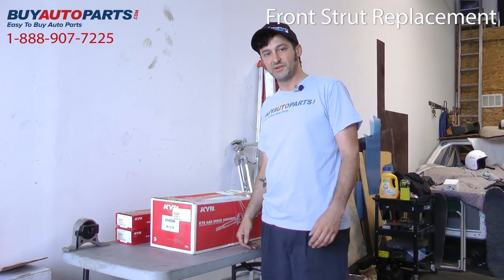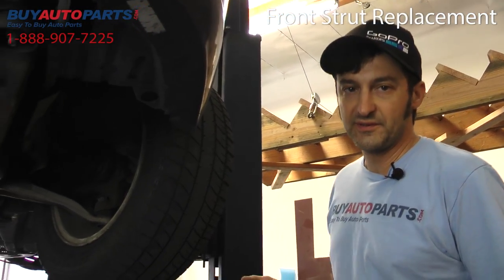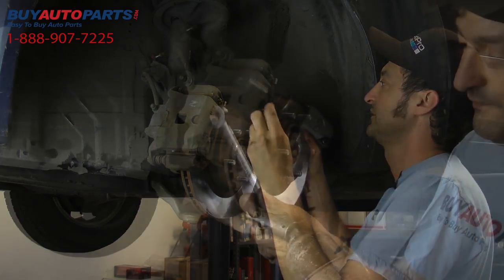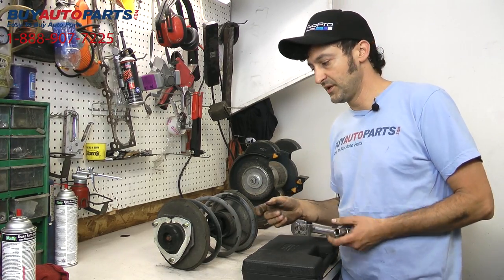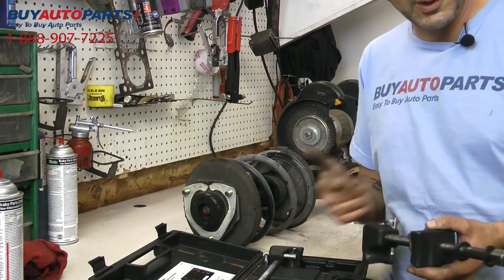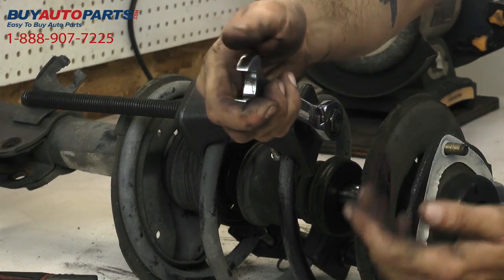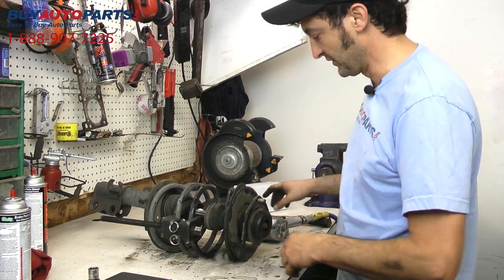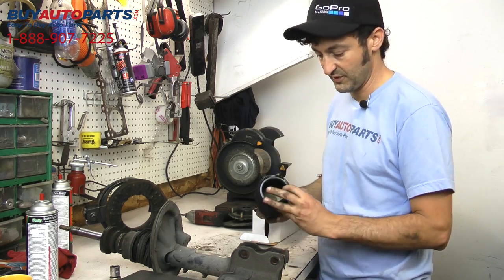How To Change Struts - BuyAutoParts.com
Front Strut replacement instructions from BuyAutoParts.com

In this weeks We Make it Easy video, J shows you how to replace a front strut. This specific job was done on a 2005 Nissan Altima but is generally the same on many vehicles. We used our part number 75-20796 ON. Changing struts is not as hard as you may think.

75-20796 ON also fits these vehicles: 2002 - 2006 Nissan Altima

J also goes over when to change your shocks and struts and bad strut symptoms. DIY and learn how to change the struts on your car!

Tools Needed:

- Jack and Stands
- Spring Compressor (can be rented from auto store)
- Hammer
- Socket Wrench
- Various Sockets (19mm, 17mm, 14mm) *
- New Strut Assembly

*Sizes vary between vehicles

The steps used in this video are extremely similar if not identical to many vehicles on the road today. Even if you don't have a Nissan Altima, most of these steps will apply to your car when replacing the struts.

Strut replacement is of the utmost importance to car maintenance.  A component of the suspension system that works in tandem with a shock absorber, a strut resists compression and provides structural support.

Worn out struts in need of replacement can reduce the vehicle's ability to grip the road and therefore it can be dangerous to let them go too long with issues. We always recommend consulting a professional for repair assistance and accurate diagnoses, but if you have a fair amount of experience under a car, you shouldn't have trouble dealing with struts yourself.

Need some guidance? Check out the BuyAutoParts How To section, which has a wealth of articles and videos to help you out with your strut repairs. Once you're ready to buy your parts, ordering from BuyAutoParts couldn't be easier. Don't pay too much for your struts--at BuyAutoParts, your order is guaranteed to be top-quality, meeting or exceeding industry parts standards.